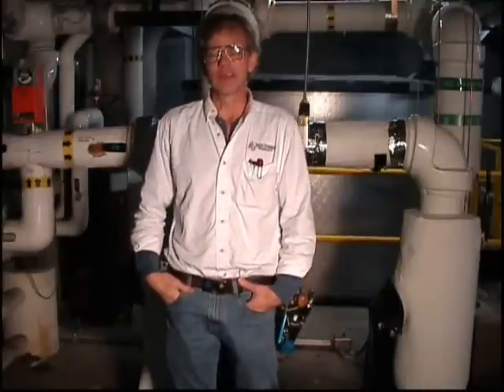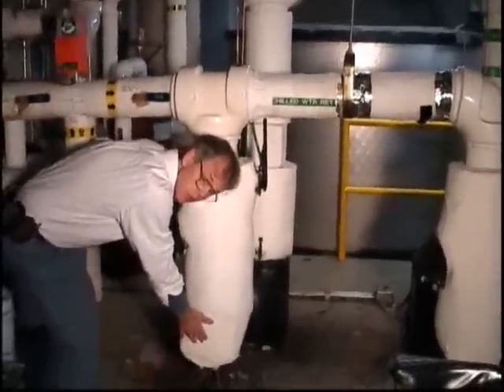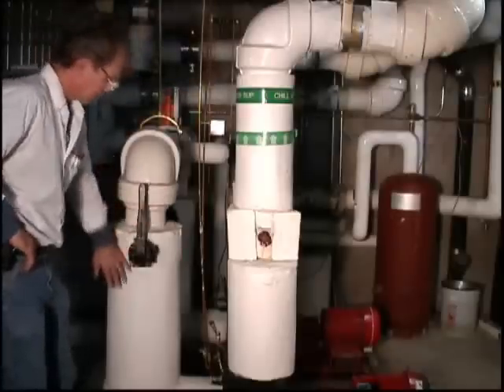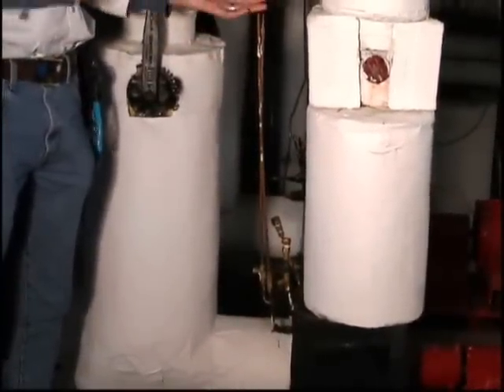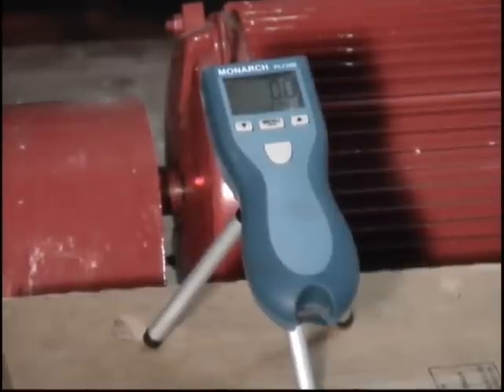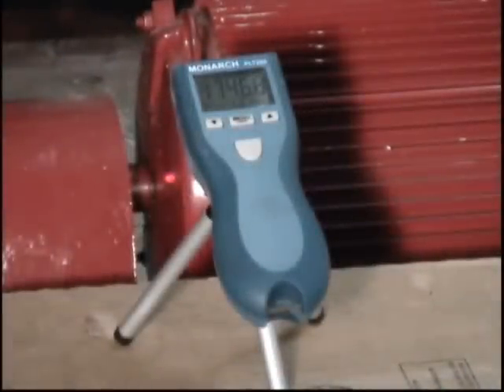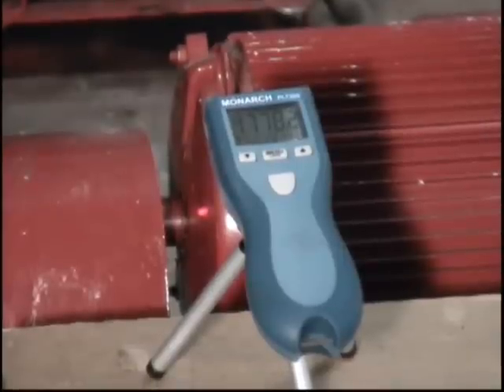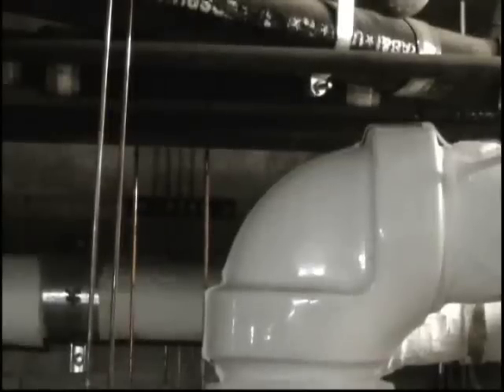Pump/Motor Interactions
This video is a clip Ryan Stroupe and I made to allow us to take a class room of about 80 people into a mechanical room and show them how a pump and a motor interact; specifically, how the slip of an induction motor changes as the work extracted by the pump impeller changes.  I spend some time at the beginning bringing folks up to speed on the general arrangement of the system and some commissioning items.  Then, at about 3 minutes and 45 seconds into the video, we start the pump and do a shut-off test while watching the motor speed.